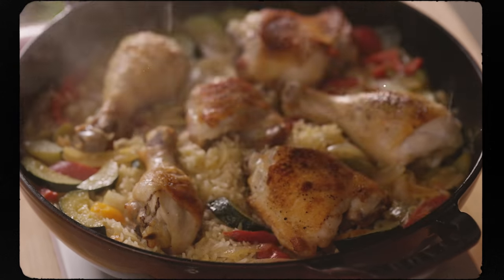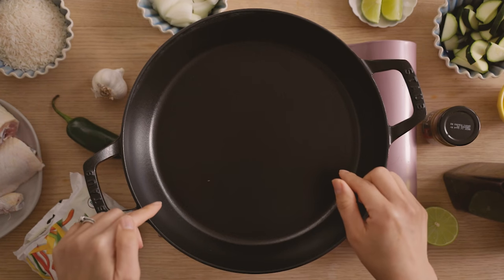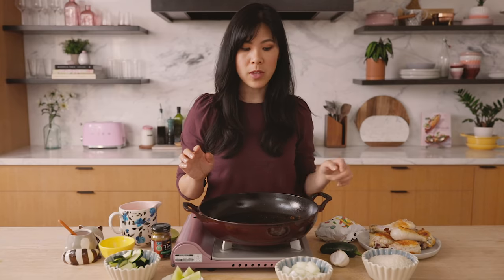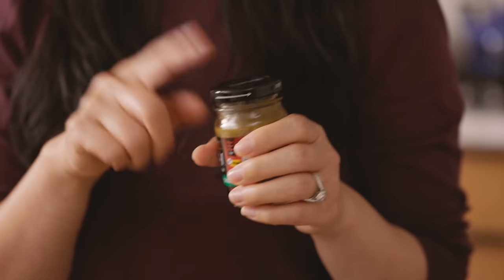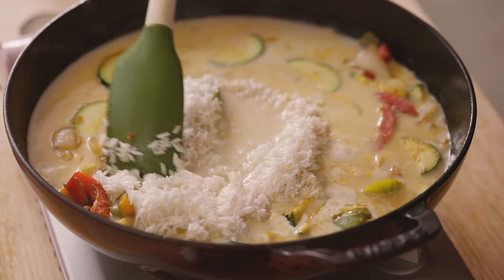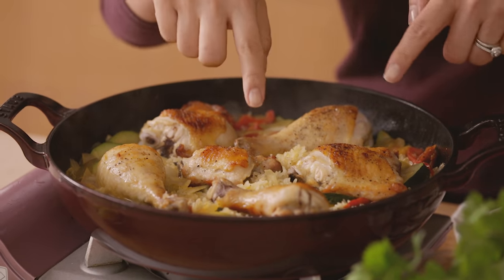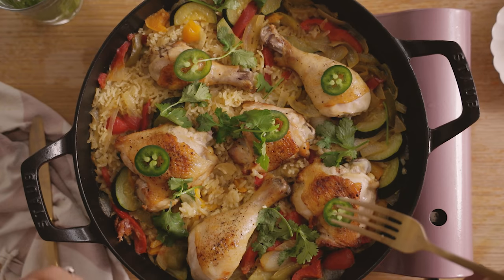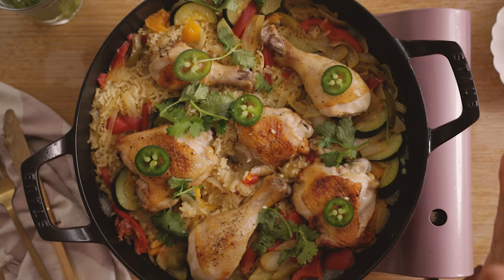Easiest CHICKEN & RICE One Pot Recipe You'll LOVE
One Pot CHICKEN & RICE Recipe You MUST TRY

One pot Thai chicken and rice:

2 lbs chicken legs
½ bag frozen bell peppers
½ an onion, chopped
4 cloves garlic, minced
½ can coconut milk
1 cup water
1 cup jasmine rice
2 tbsps Green curry paste
1 tsp kosher salt
½ a zucchini, chopped
jalapeno slices
cilantro

In a large pot, sear the chicken legs until golden brown about 5 minutes each side. Be sure to season it with salt and pepper before cooking. Remove the chicken and any excess oil.

Next, saute the onion, bell peppers, garlic, and zucchini until tender, about 3 minutes. Add thai green curry paste, 1 tsp kosher salt and mix with the veggies.

Add coconut milk, water, jasmine rice. Smooth the rice out and nestle
the chicken on top.

Bring the liquid to boil and then simmer on medium / low heat for 20-25 minutes until the chicken is thoroughly cooked and rice is fluffy. Garnish with jalapeno and cilantro.